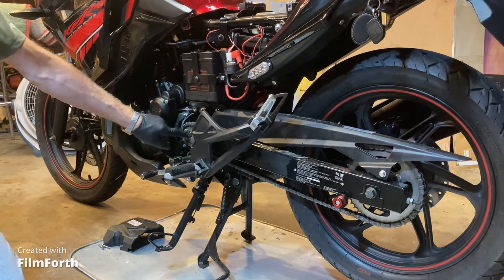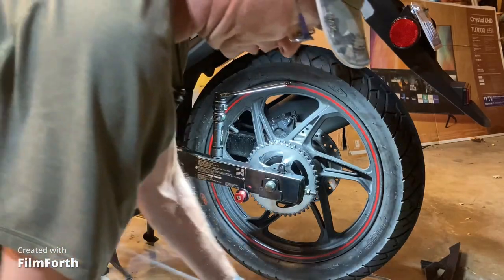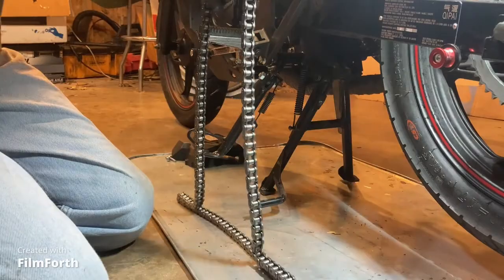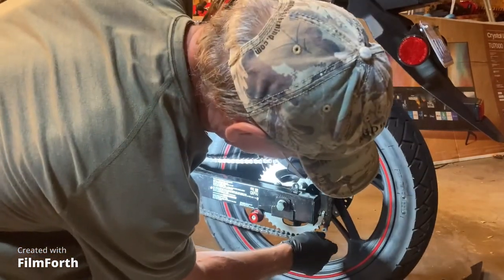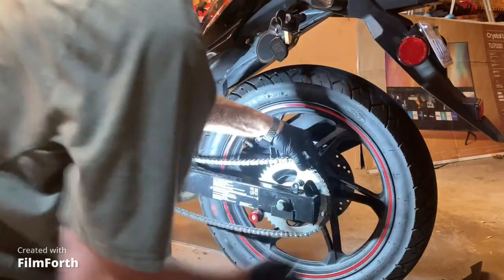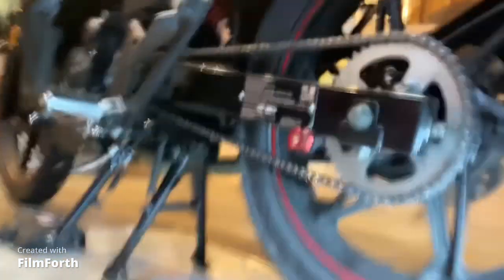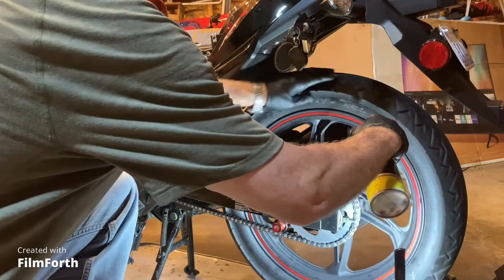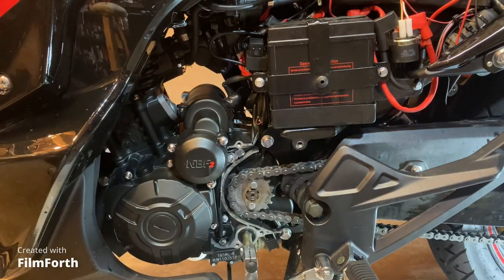How to do drive chain Maintenance on the Lifan KPR 200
Drive Chain Maintenance on my 2022 Lifan KPR 200
I bumped the camera about half way through the video and lost a small amount of footage, sorry about that!